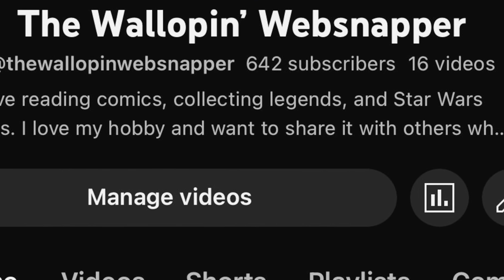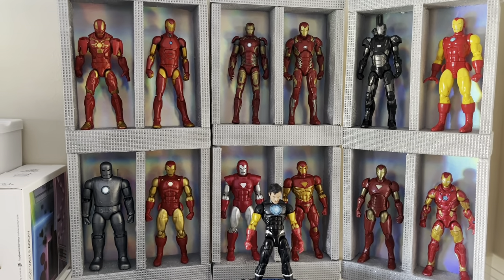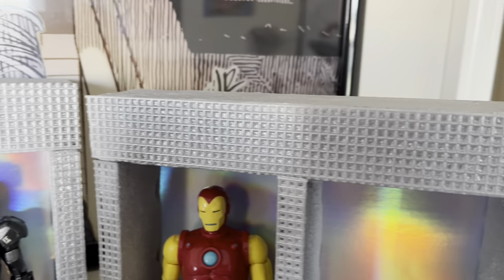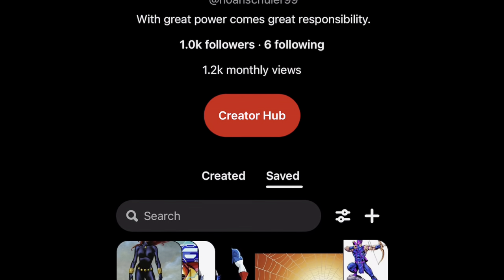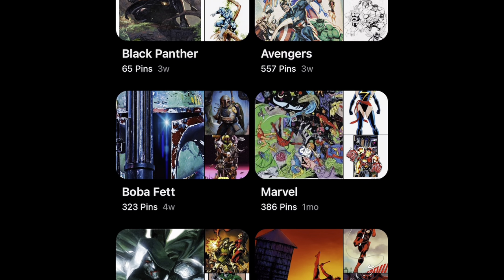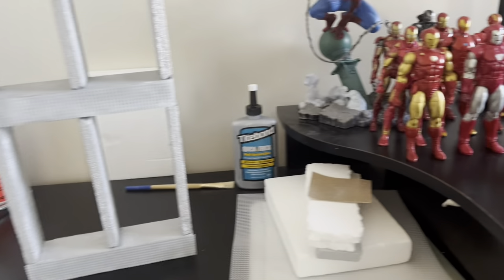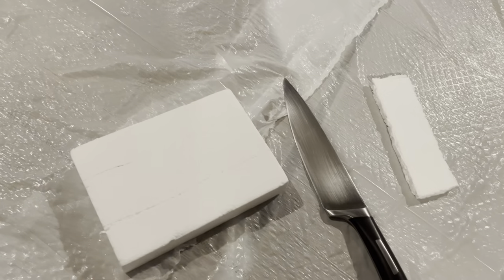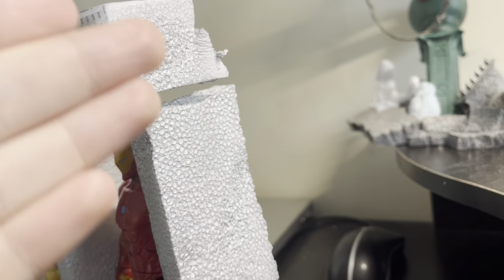CUSTOM IRON MAN DISPLAY (and how to make it)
I made a hall of armor! I show you how to make it and what to avoid! Learn from my
Mistakes and yours will come out even better!

If you do it or are inspired by my videos send pictures to my Instagram and I can feature your work in my next video!